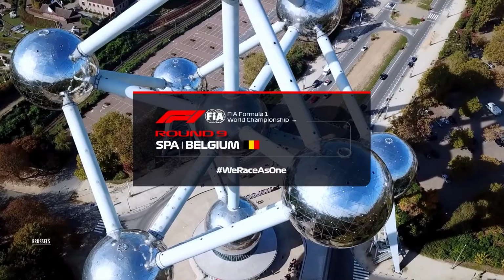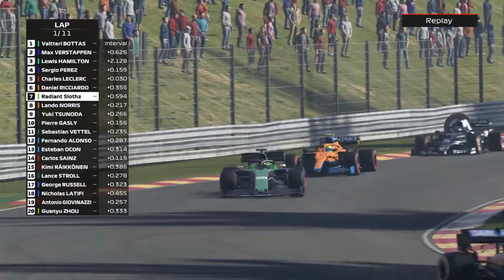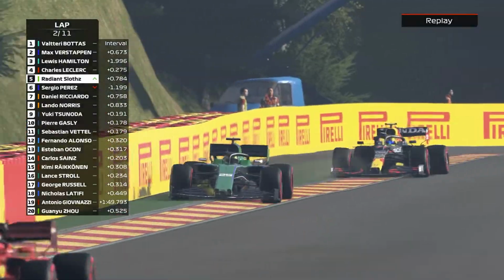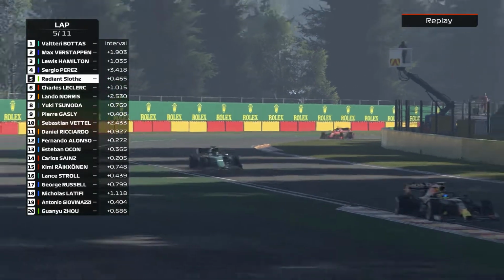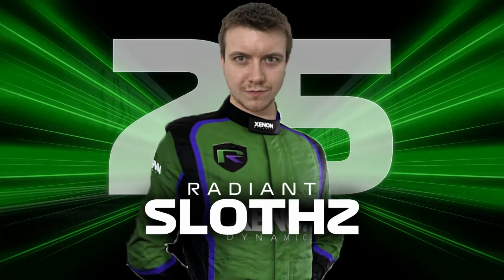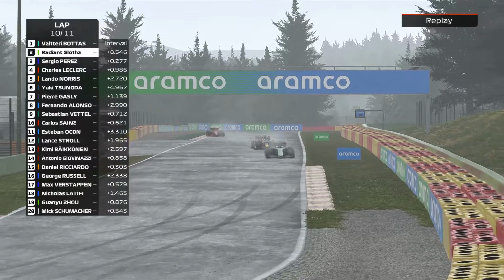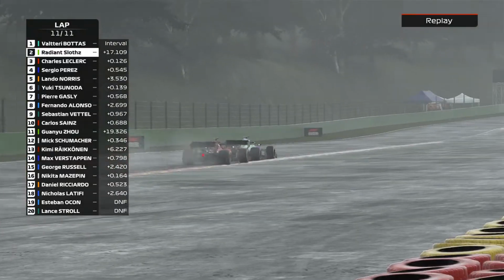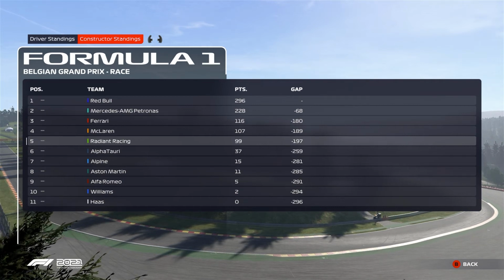WET RACE, DRY TYRES!!! | F1 2021 My Team | Race 9 - Belgium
Oh god help me...

Check out both of their channels for downloads and tutorials!